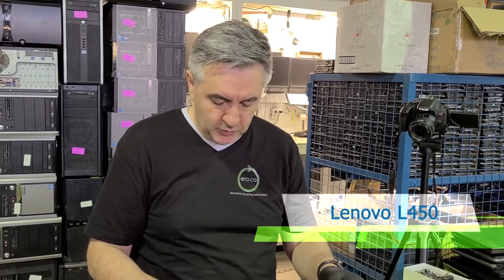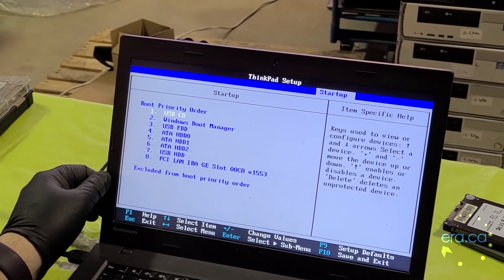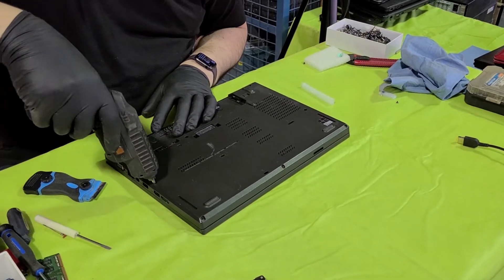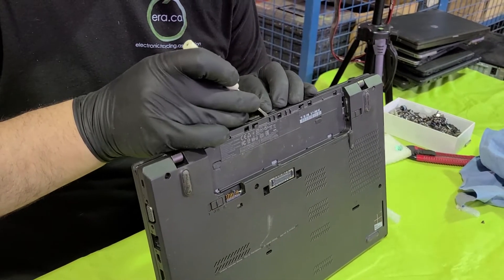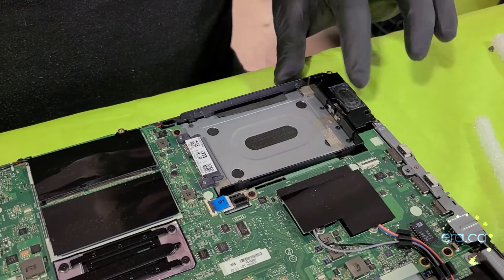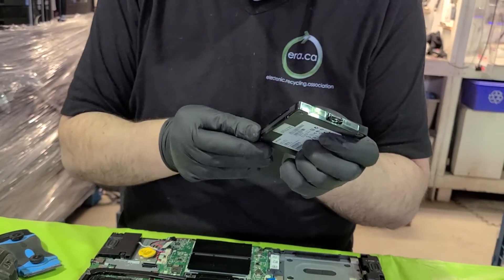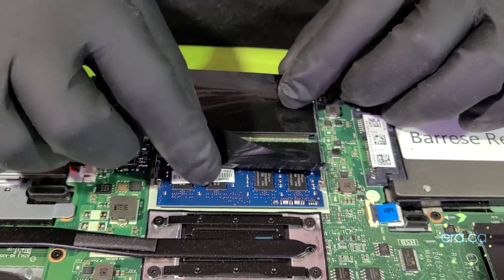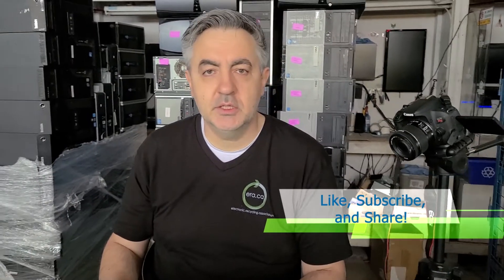ERA U Laptop Series 1: Hardware Upgrade Lenovo L450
Follow along as we take you through a hardware upgrade on a Lenovo L450, in Series 1 of ERA U's Laptop Tutorials